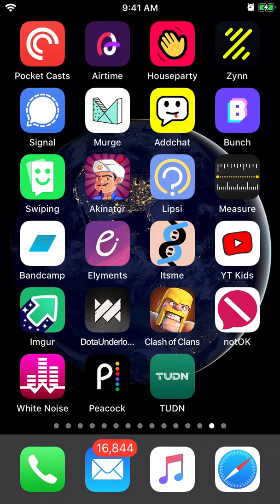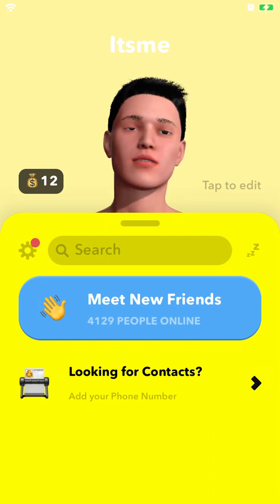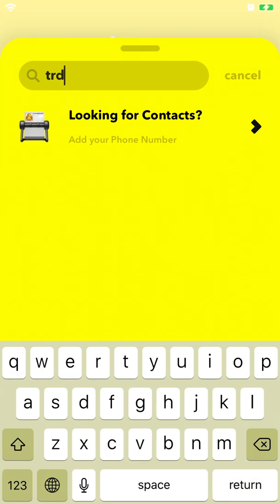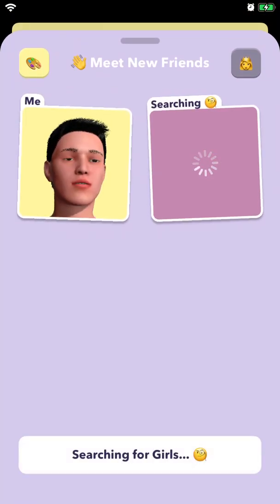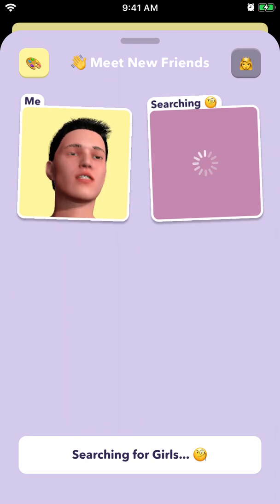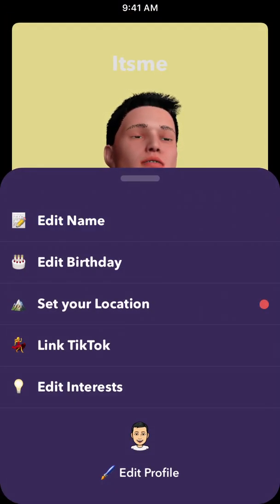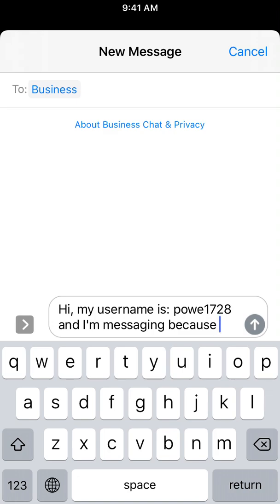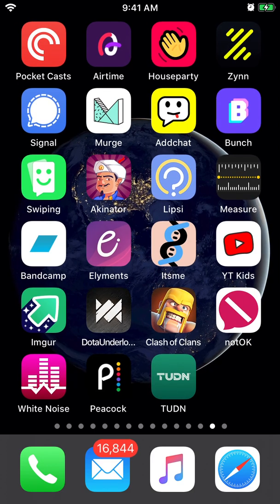Itsme app overview